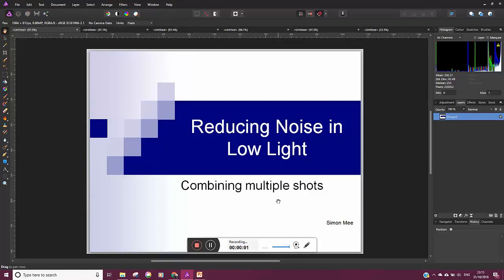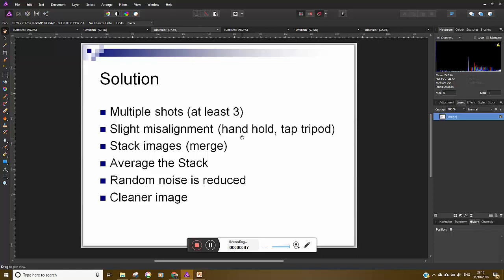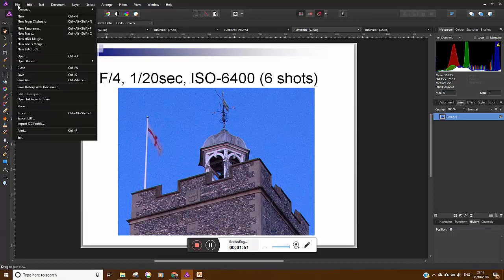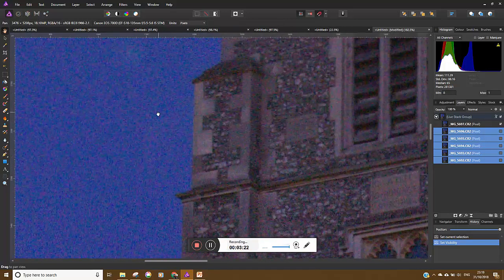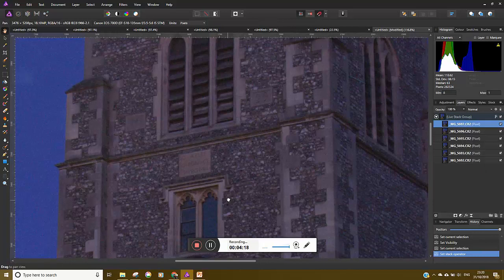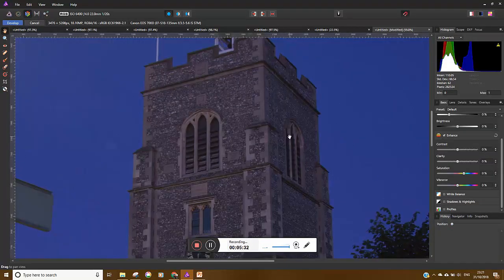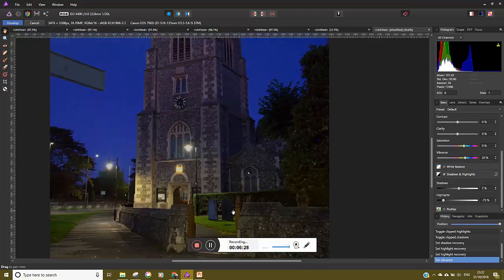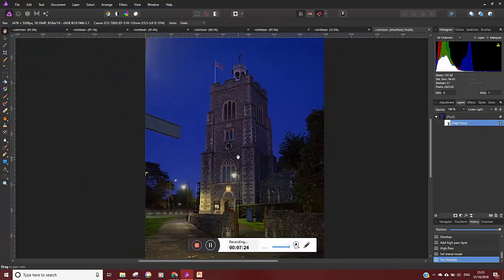Reducing Noise in Low Light photos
By stacking photos together we can reduce the amount of noise in low light situations (High ISO)